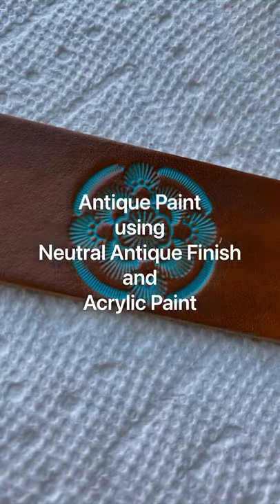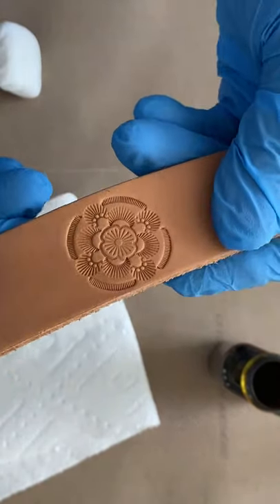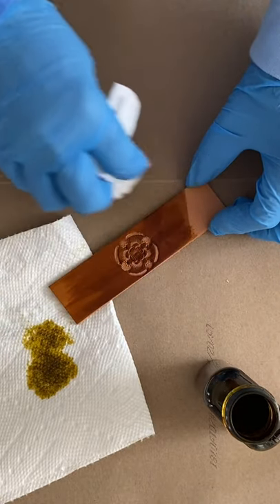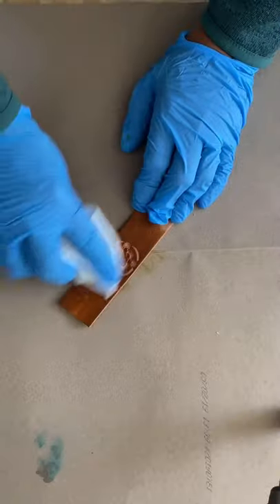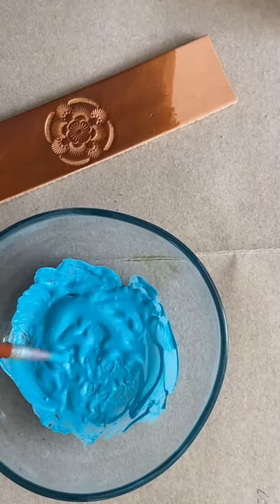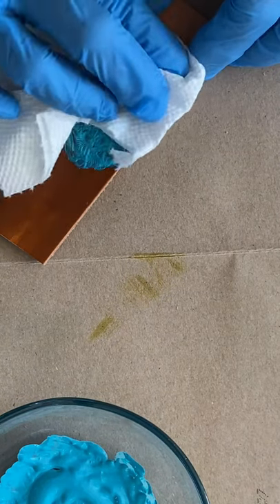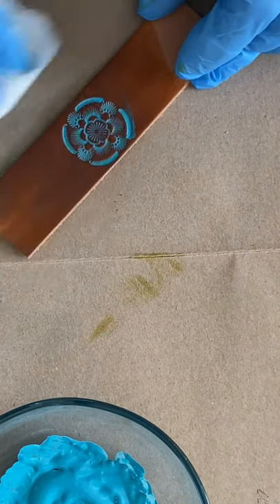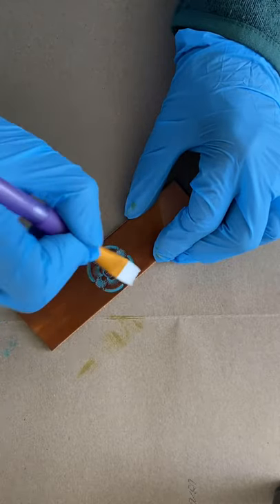How to create custom leather antique finish using Neutral Antique Finish & Acrylic Paint Mixture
In this video, I show you how to create your own custom antique finishes using Fiebing’s Neutral Antique Finish and Tandy Leather Turquoise Acrylic paint (Eco-Flo Cova Color) mixture on leather. You can also use Angelus Acrylic Paints!! Super easy and fun leather painting techniques that I love to use in my leather crafts

Time Stamps:
0:28 - Sponge Brush
0:35 - Applying Honey Angelus Leather Dye
1:28 - Fiebings Neutral Antique Finisher & Tandy Leather Turquoise Acrylic Paint Mixture
1:38 – Applying the antique paint
2:42 – Applying Angelus 600 Acrylic Finish (speed up)

** Notes:
A. For the paint & antique mixture; use too much paint, and you'll have paint/antique residue that may be hard to remove even with a damp paper towel. Use too little paint, then the paint will appear faded.
B. Damp paper towel helps to get the excess paint/antique residue off of the dyed areas. Use a damp cotton tip for small areas.
C. I don't recommend using metallic or glitter acrylic paints. They will lose their gloss when mixed with the neutral antique finish.

Supplies used in this video:
Stamped Veg Tan Leather (6.5oz/2.6mm)
Fiebing Neutral Antique Finish
Tandy Leather Turquoise Acrylic Paint (Eco-Flo Cova Color)
Angelus Leather Dye, Honey
Angelus 600 Acrylic Finisher
Flat Paintbrush
Sponge brush (see video)
Dry paper towel
Damp paper towel
Glass bowl
Gloves